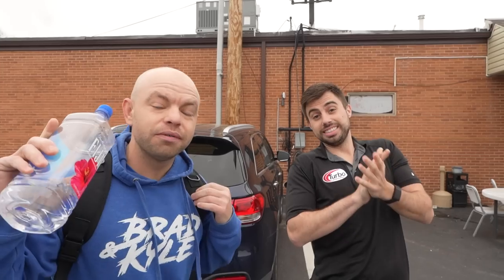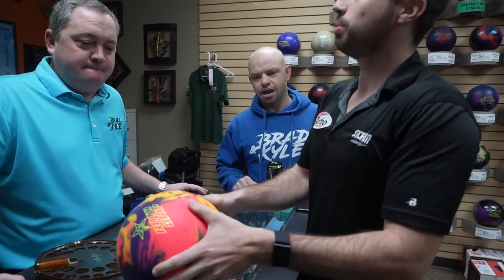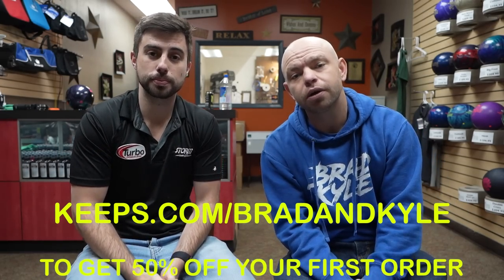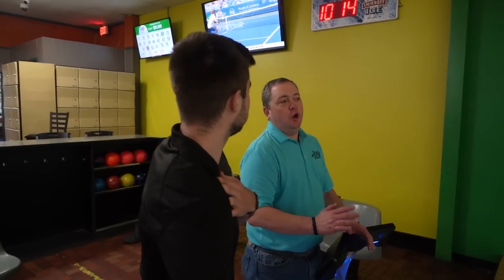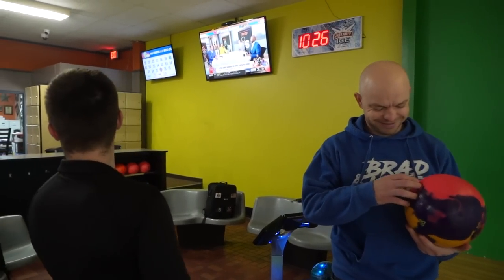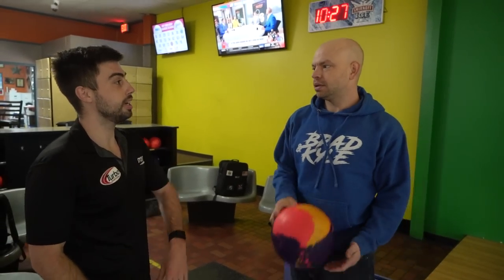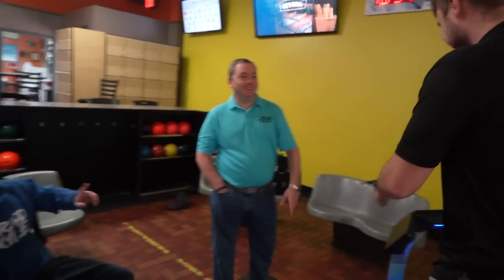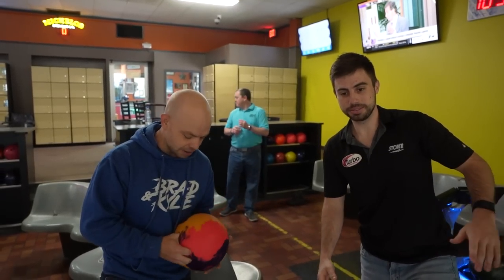We Threw an Upside-Down Bowling Ball w/ 5 Holes!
Brad and Kyle drill a five finger ball and WOW that was interesting!